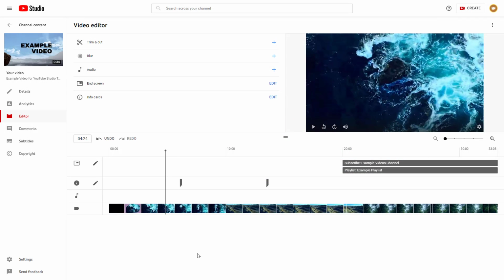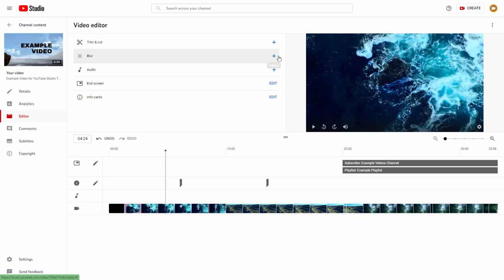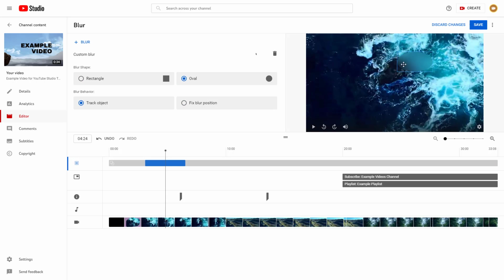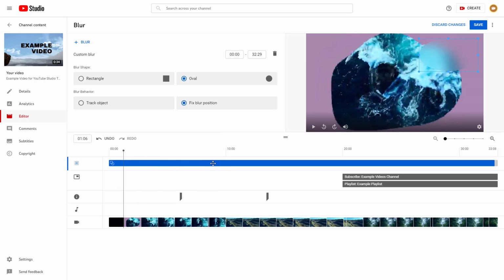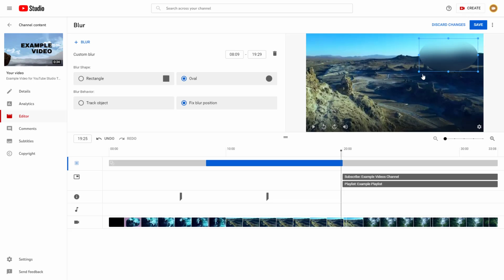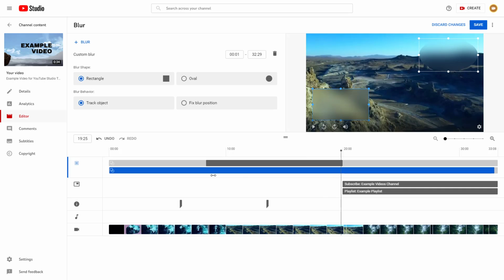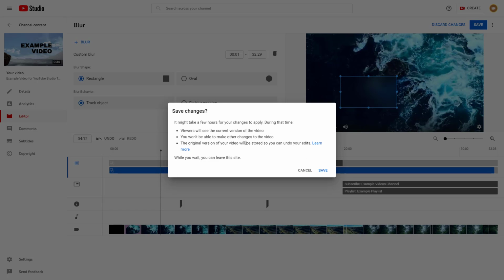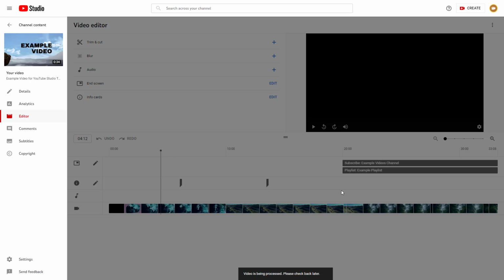YouTube Studio Tutorial - Lesson 21 - Blur Uploaded Video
In this tutorial, we will be discussing about Blur Uploaded Video in YouTube Studio